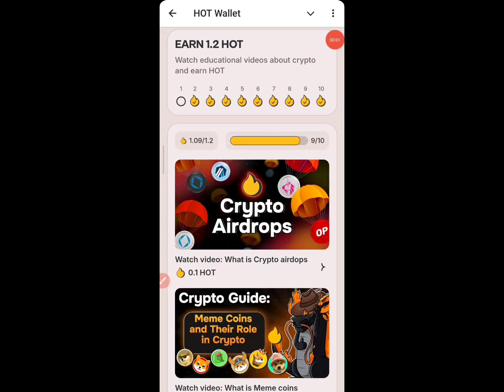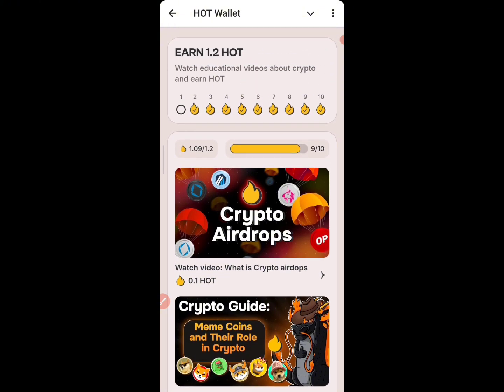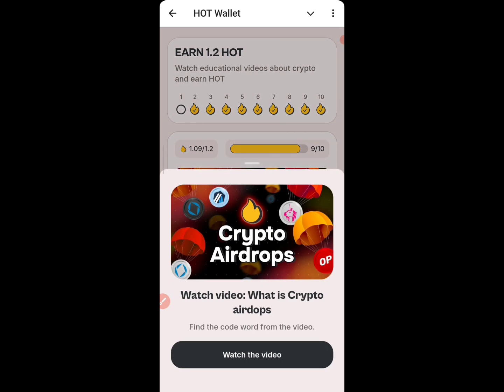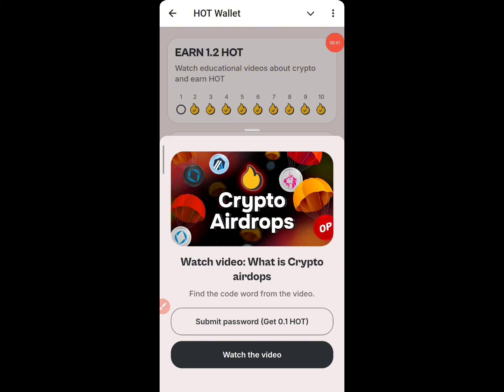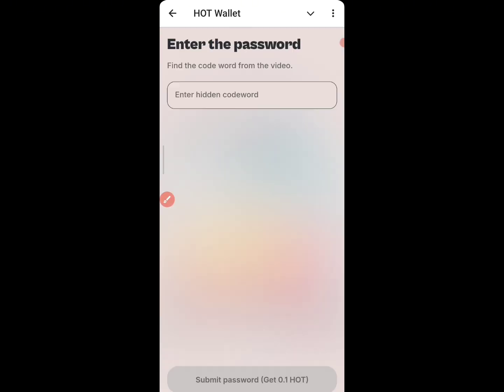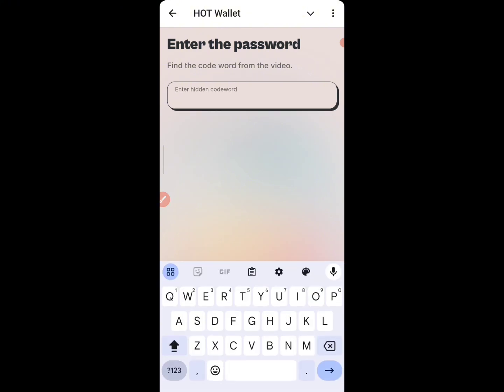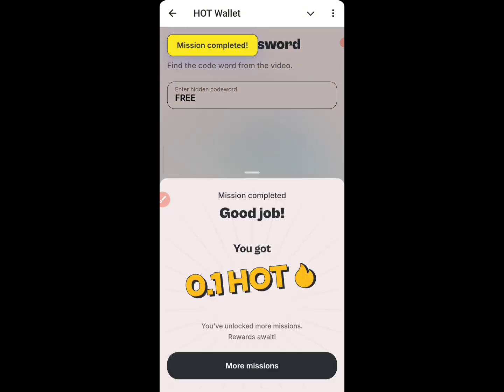Hot wallet Code | What Is Crypto Airdrops | Explore crypto Education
Click here to claim Hot Wallet 🔥

These are the list of airdrops you shouldn’t joke with

2. HOT WALLET this should be the biggest airdrop

3. TIMEFARM AIRDROP

4. Major airdrop

5. Wavewallet

6. CEX io

7. Musk empire launching the ending of September

9. Memefi launching October

10. Tomarket